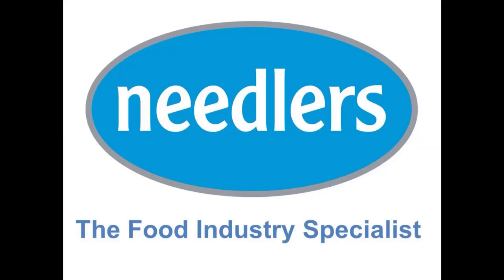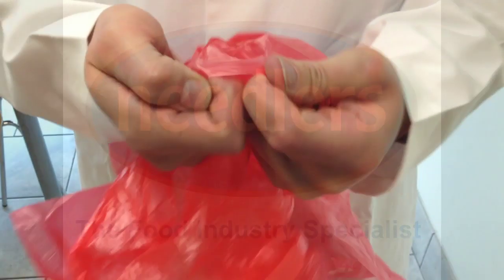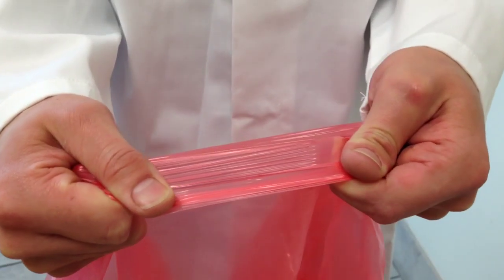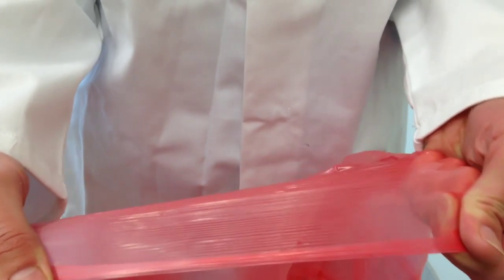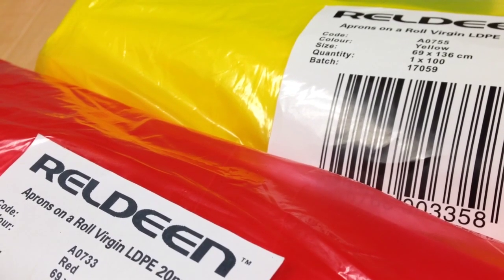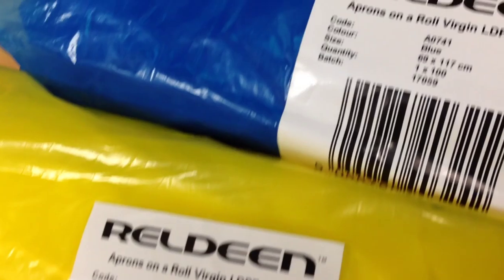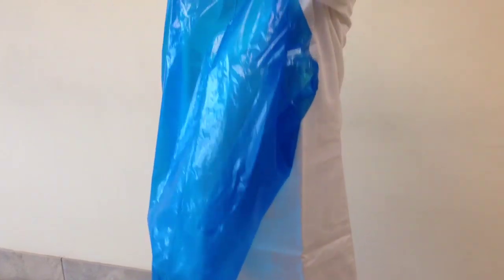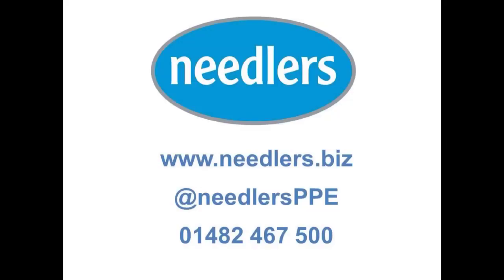Reldeen food industry aprons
The food industry has had enough of poor quality disposable aprons that need to be replaced every few minutes.

So has Needlers, the food industry specialist. So we've launched the new Reldeen food aprons to help you keep your employees comfortable, and your food areas efficient.

For more food industry updates and innovations follow the food industry specialist on Twitter - @needlersPPE.

This product is available from December 2013.